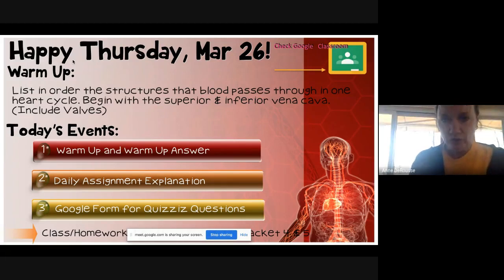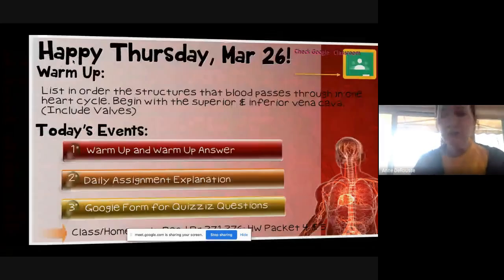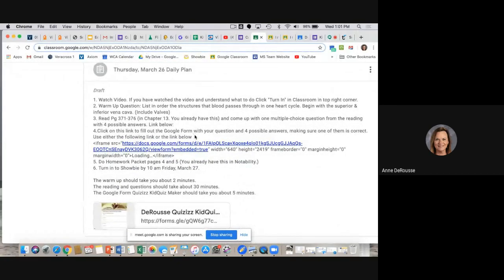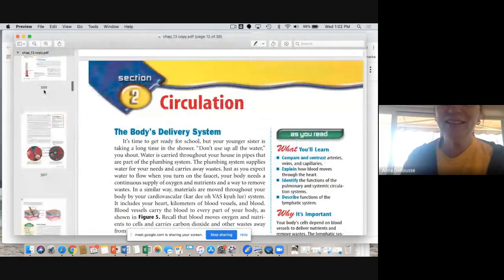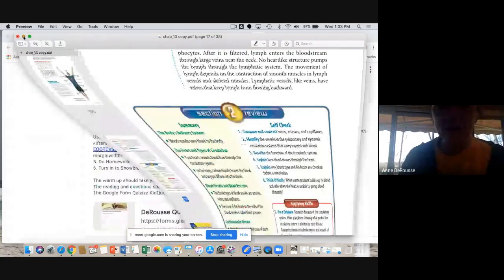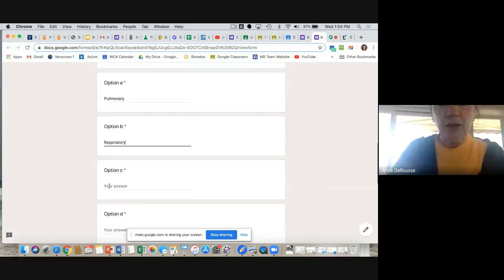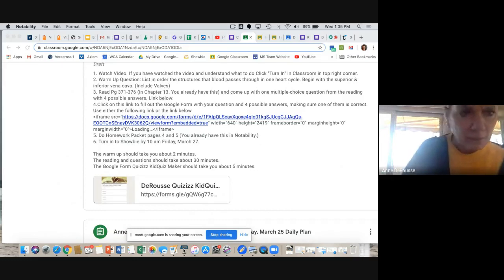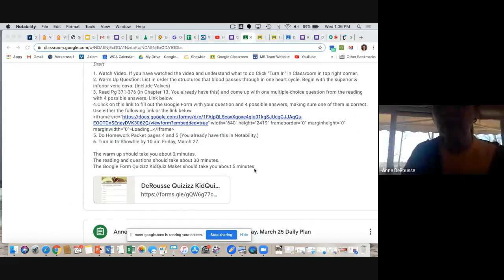Thursday, March 26 Daily Science Plan